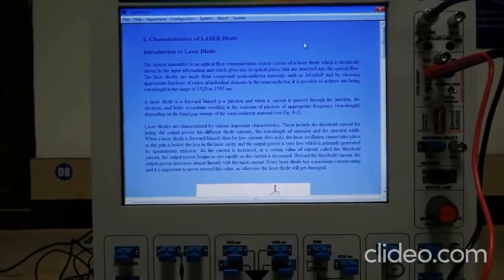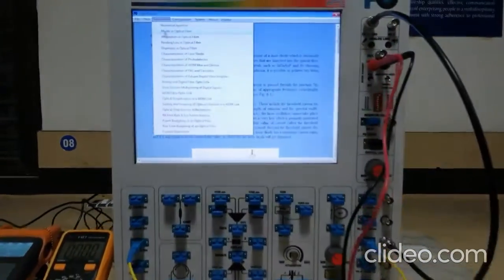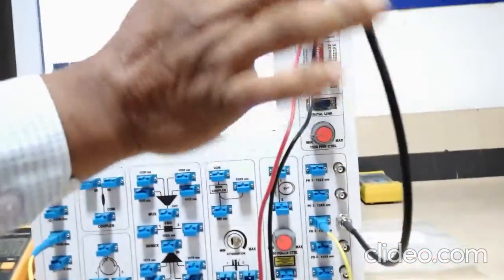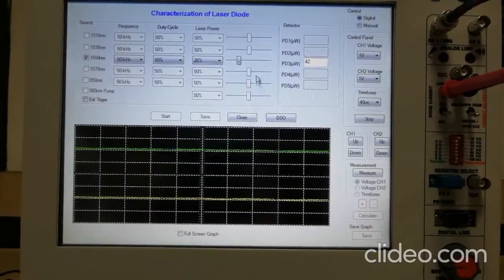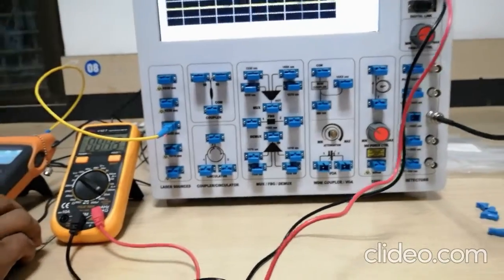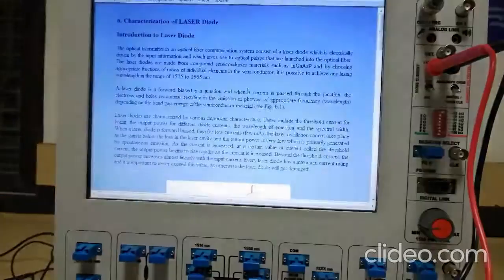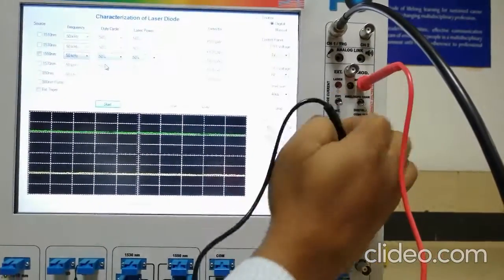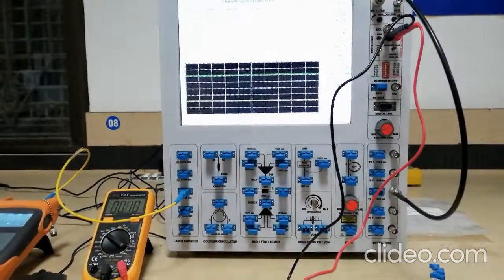Characteristics of LASER Diode